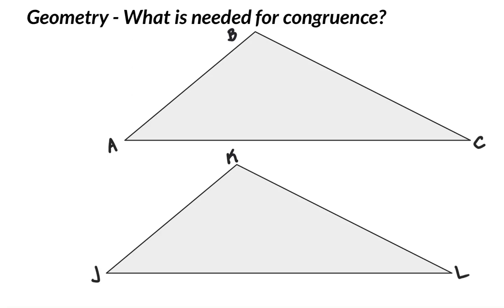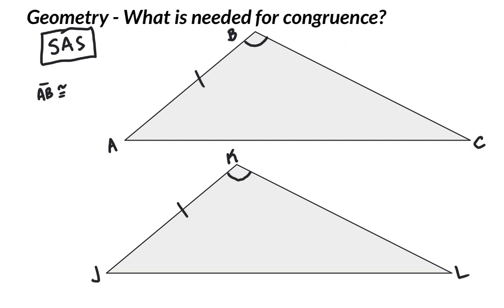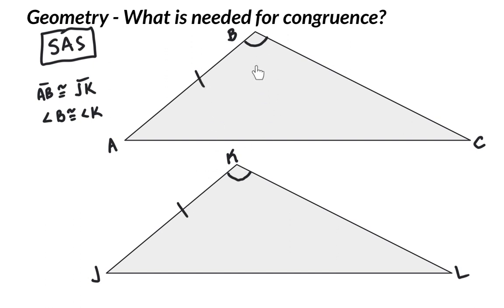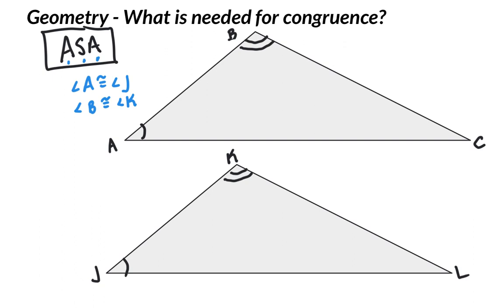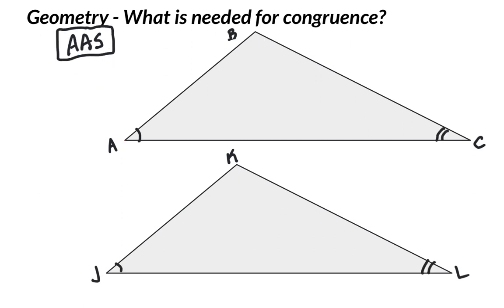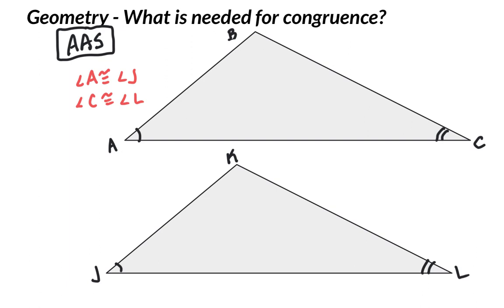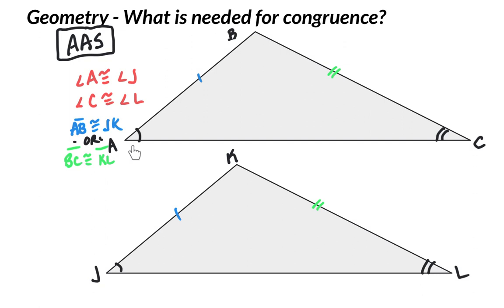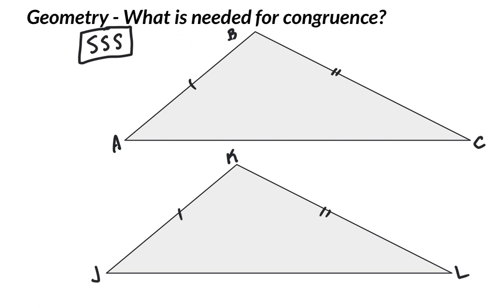Geometry What is needed for Congruence